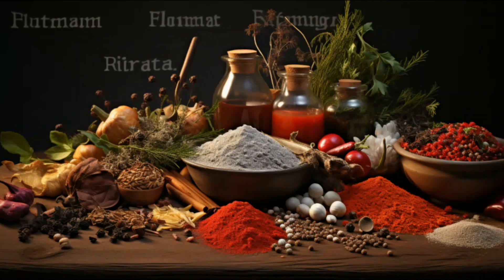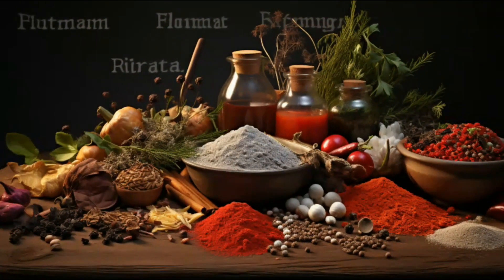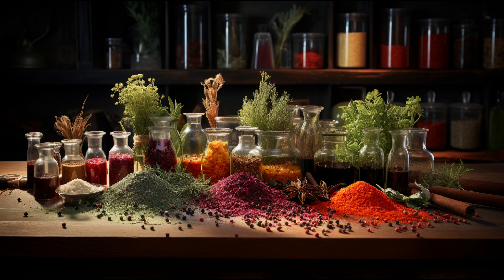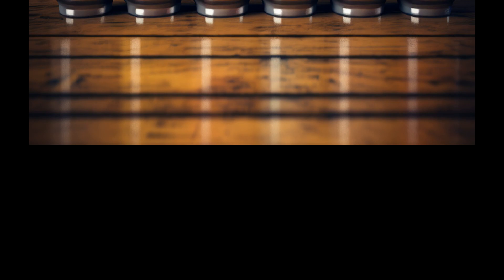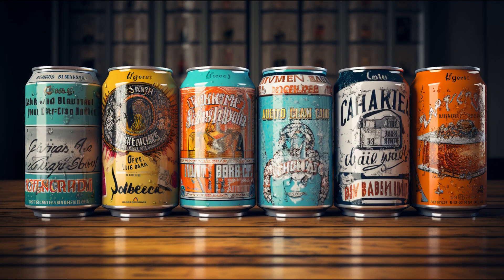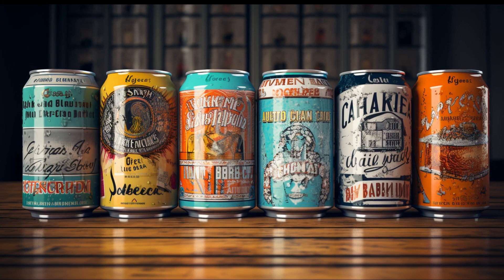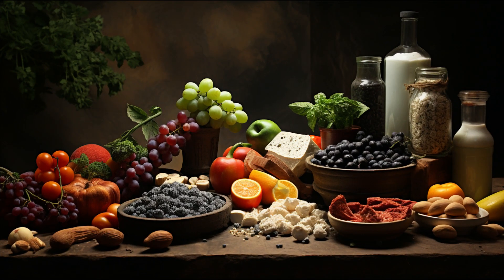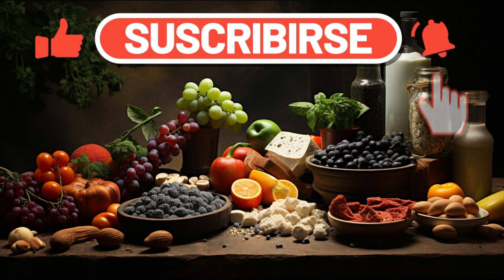Unveiling the Mystery of Infant Formula: 10 Eye-opening Facts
infant formula,
best formula milk for infants,
best infant formula for newborns,
kendamil infant formula,
baby brezza formula pro,
formula nutramigen,
baby formula milk,
baby on formula milk,
goat milk infant formula,
infant formula milk,
organic infant formula,
similac infant formula